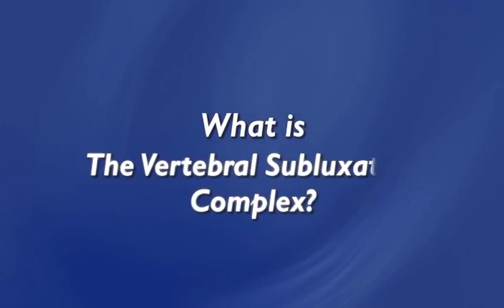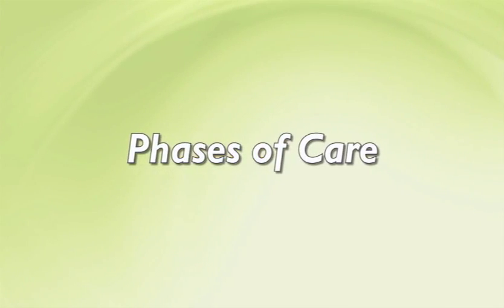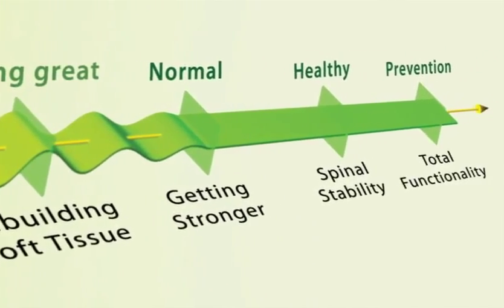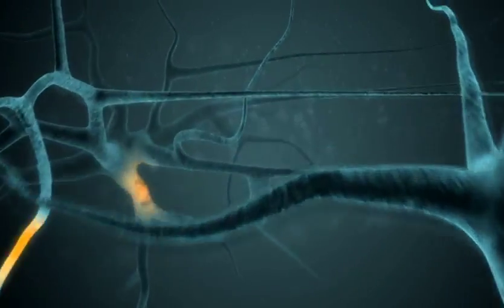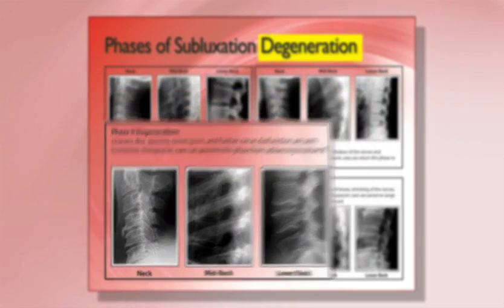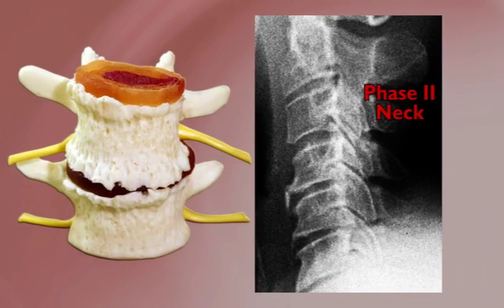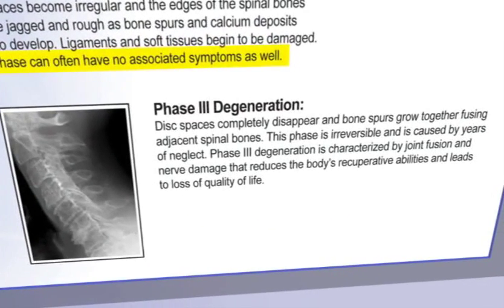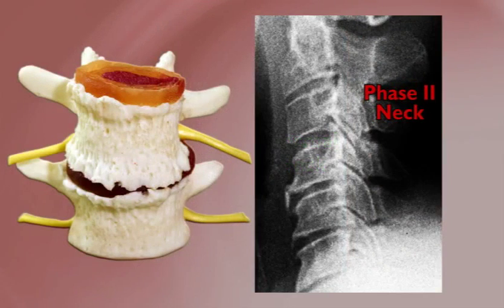Dr Terry. Boulder Chiropractor . The REAL cause of your back pain.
This is our video for DAY 2 patients. There is a ton of great info in here about the real cause of many diseases and back pain as well as what you can do to fix those problems. Dr. Terry explains the difference between normal chiropractic and corrective care chiropractic ( Chiropractic Biophysics).
We are located in Boulder, Colorado.